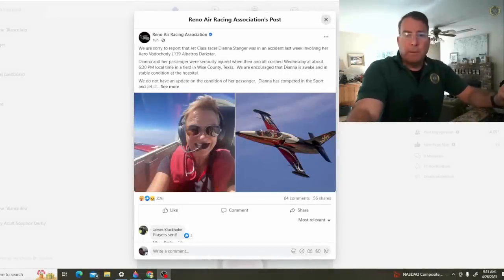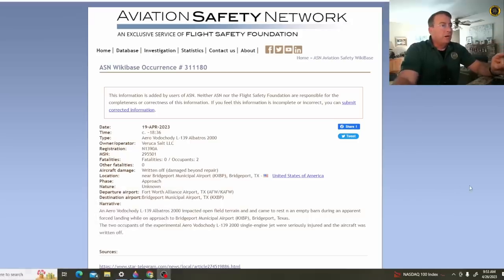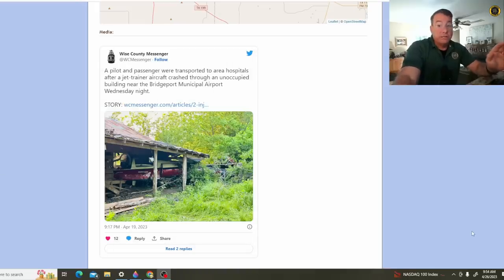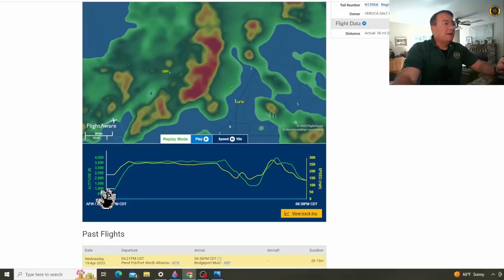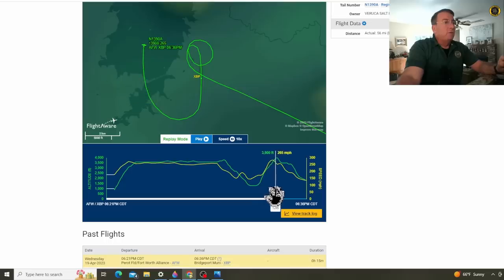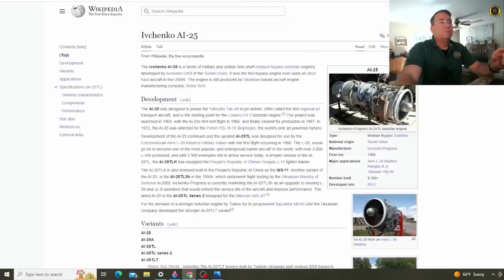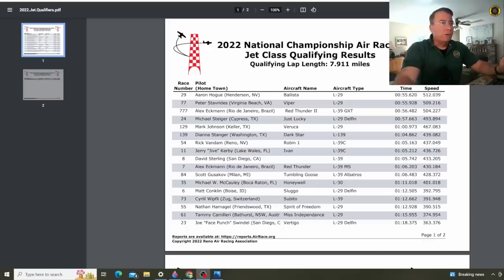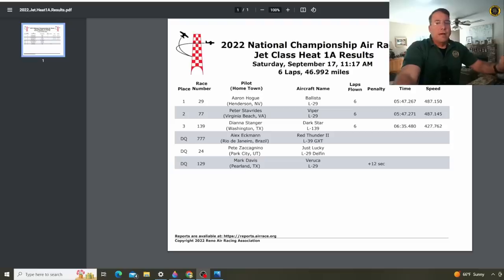Aero Vodochody L-139 'Darkstar' Forced Landing 19 Apr. 2023